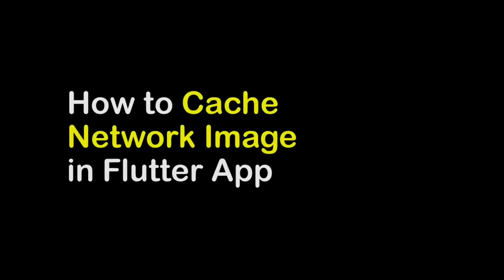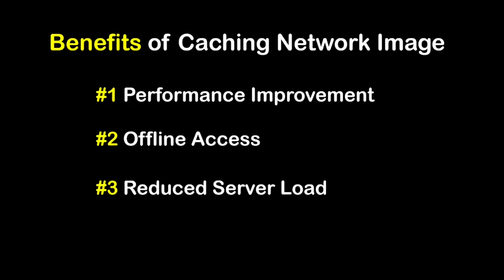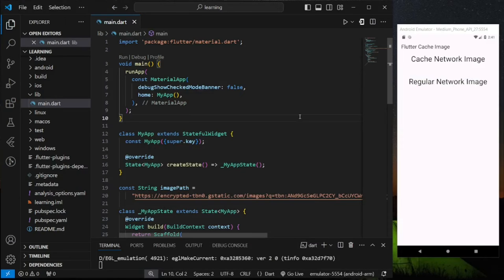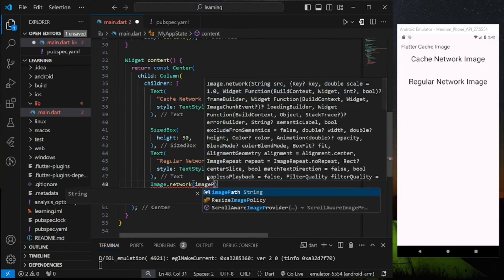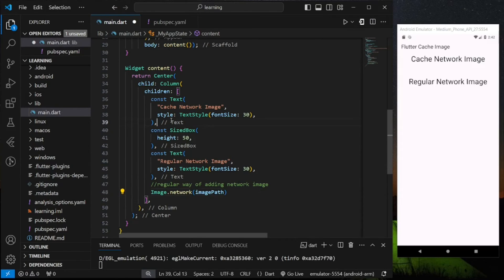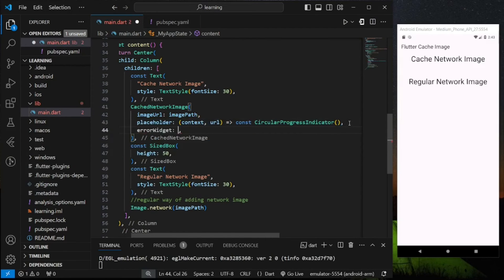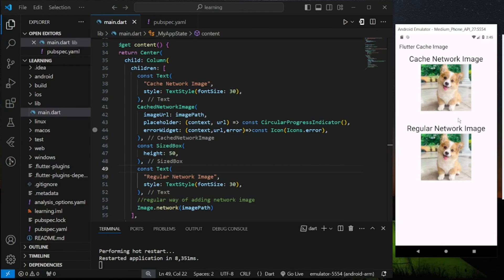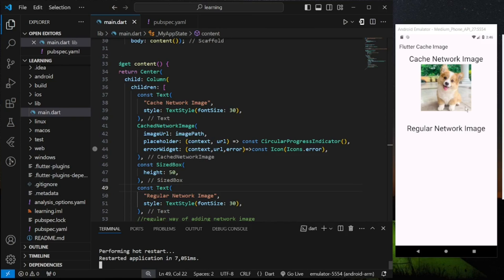How to Cache Network Image in Flutter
In this video, you will learn how to cache network image and the benefits of caching network image in flutter. If you are displaying network image in your flutter app, you should consider caching it because cached network image bring much benefits such as performance improvement and provide offline access to the image. Watch the video for more implementation details !